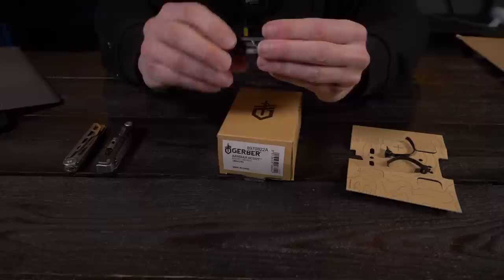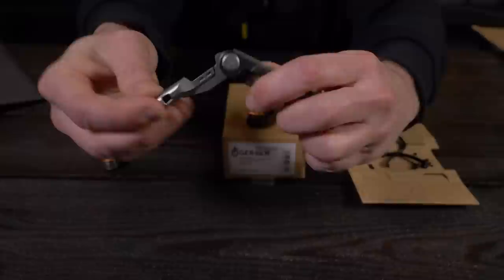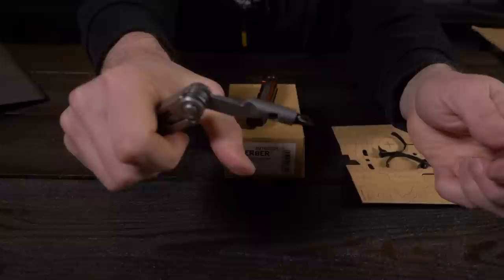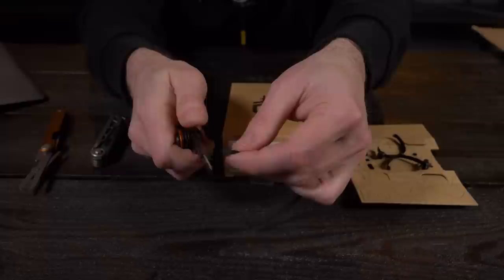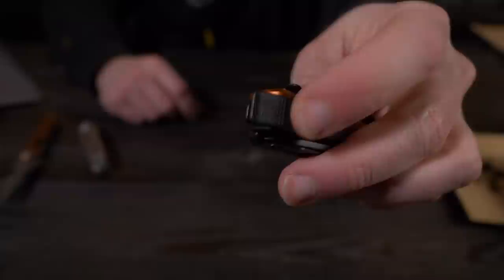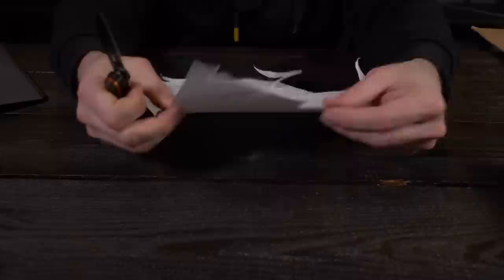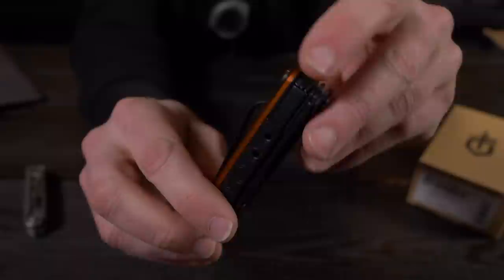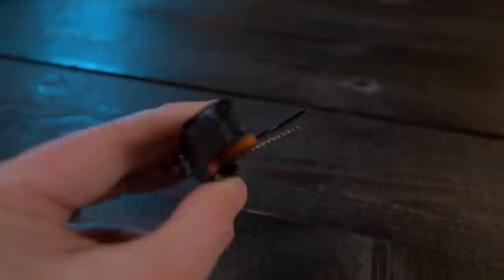Wait...Did Gerber make a multitool that I actually like?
Did Gerber make a multitool that I actually like? I've almost given up but so far the toolset, quality, and functionality of the Gerber Armbar Scout is dare I say, descent? Watch and let me know if you agree with me here!
Gerber Armbar Scout Features:
2 1/2" plain edge blade with frame lock
Pry bar
Bottle opener
Hammer
Scissor
Can/package opener
Saw
Length (closed): 3.625"
Length (open): 6.5"
Blade length: 2.5"
Weight: 3.1 oz.

👉Gerber Armbar Drive on Amazon
👉Gerber Armbar Slim Cut on Amazon